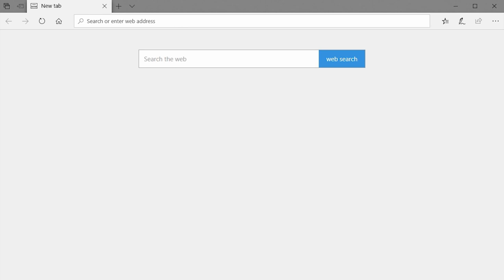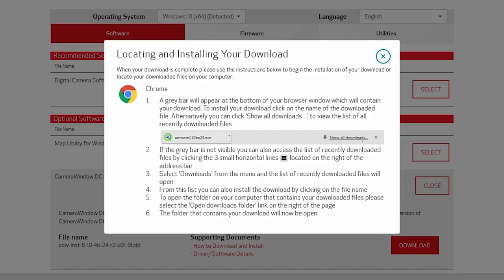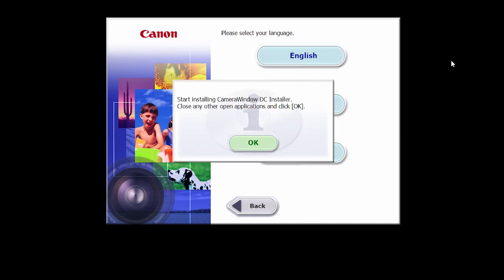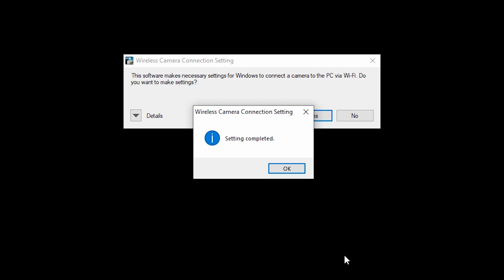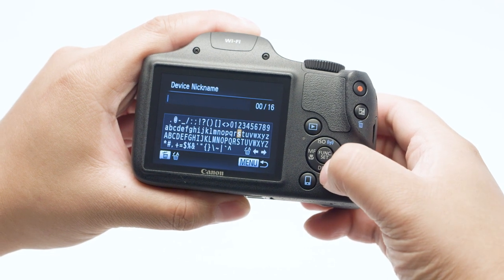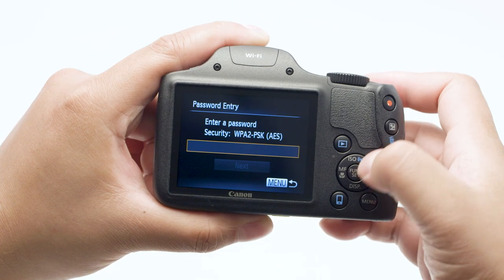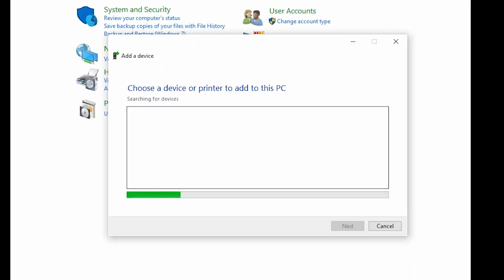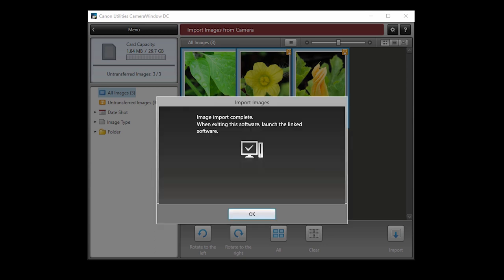Canon PowerShot SX530 HS - Wireless Connection with a Windows® Computer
Connecting your Canon PowerShot SX530 HS digital camera to share photos on a wireless network with your Windows® computer.